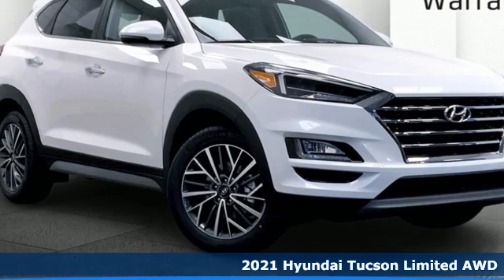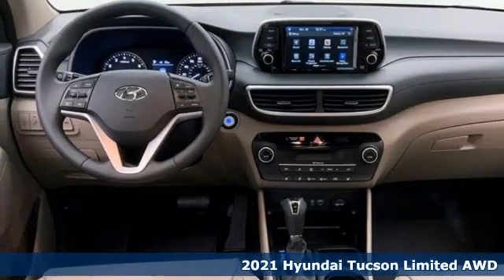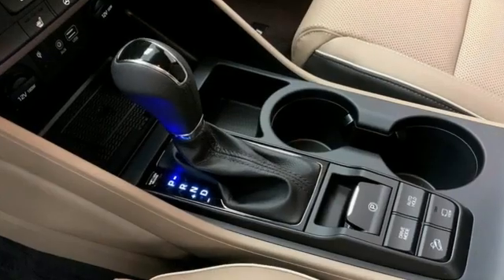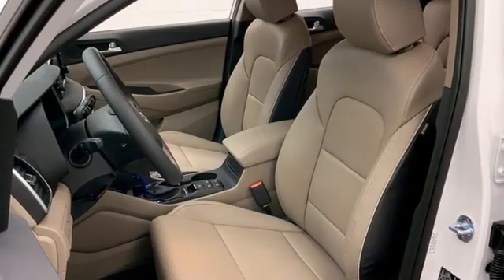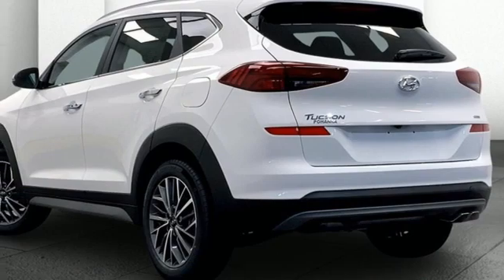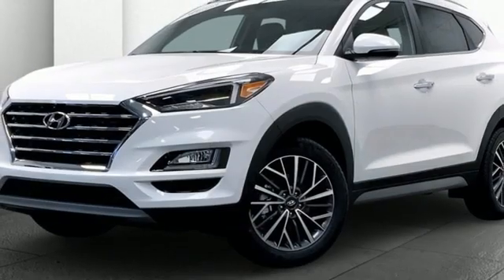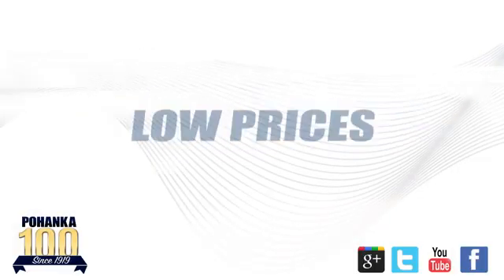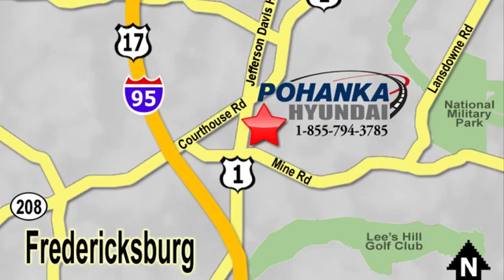New 2021 Hyundai Tucson Fredericksburg VA Richmond, VA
Year: 2021
Make: Hyundai
Model: Tucson
Trim: Limited
Engine: 2.4L I4 DGI DOHC 16V
Transmission: 6-Speed Automatic with Shiftronic
Color: White
Interior: beige
Stock #: HMU378956
VIN: KM8J3CALXMU378956
White Cream 2021 Hyundai Tucson Limited AWD 6-Speed Automatic with Shiftronic 2.4L I4 DGI DOHC 16VbrbrHOME OF THE LIFETIME WARRANTY. 21/26 City/Highway MPGbrbrbrWe make every effort to provide accurate information, please verify options and price before purchase, Pohanka is not responsible for errors or omissions. All vehicles subject to prior sale. Quoted price available on in-stock units only. All prices are exclusive internet prices only. Financing is subject to approved credit through designated lender. Price plus tax, tags, dealer processing fee of $899 and freight of $810 - $1100. All customers will qualify for all manufacturer rebates and incentives included in the price, some require financing through the manufacturer. Some manufacturer rebates are not compatible with special manufacturer finance offers. Manufacturer Rebates and incentives are valid during the time period set by the manufacturer and are subject to change without notice. Additional manufacturer rebates and incentives may apply to those who qualify and may lower the sales price. 2 or more available at this price. Price Includes:$3500 - Retail Bonus Cash. Exp. 03/31/2021

Address:
5200 Jefferson Davis Hwy